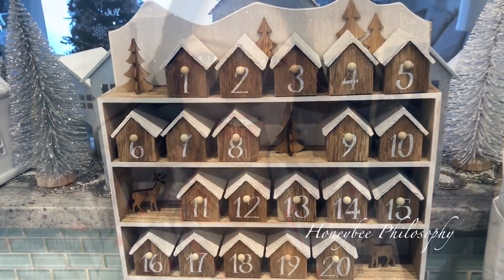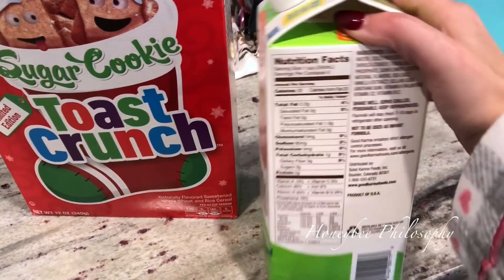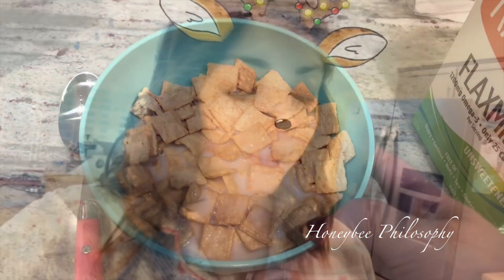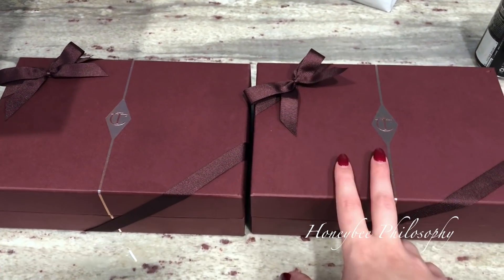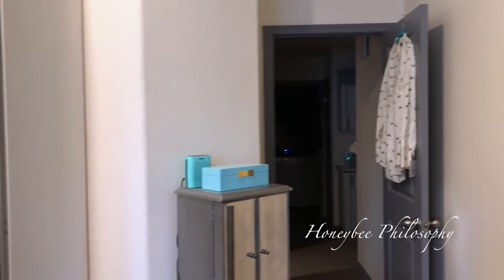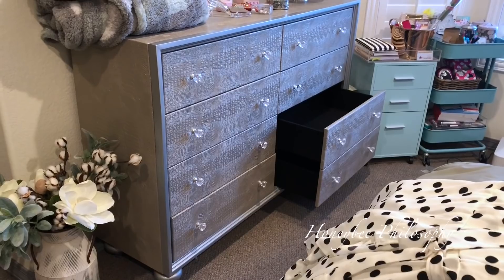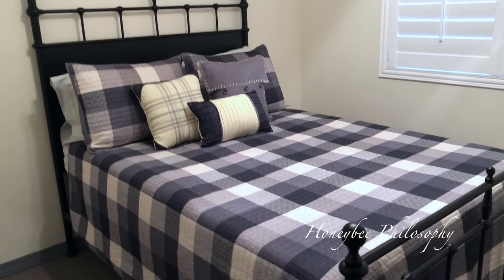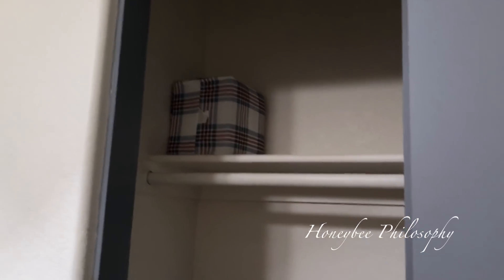VLOGMAS 2018 ❄ Day 4 | Christmas Taste Test & Room Update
Express Beanie

WHERE DOES A HONEYBEE WANDER?

MARY KAY - BOSS BABE
✩ Purchase Mary Kay Products From Me!